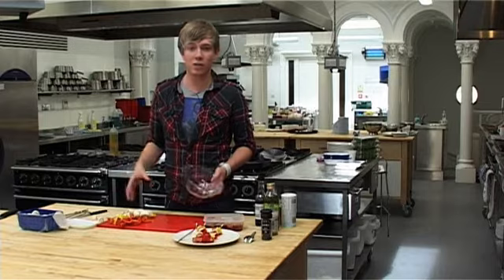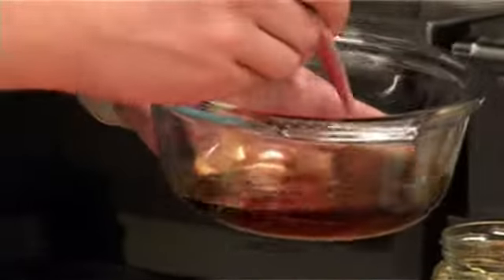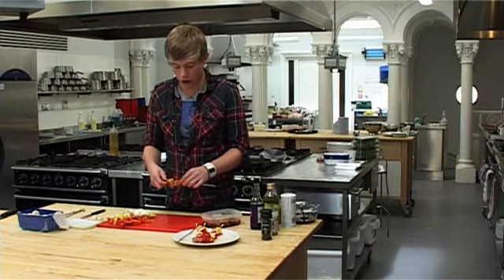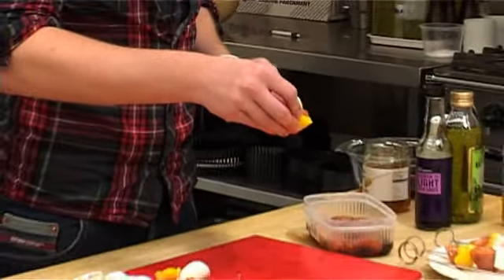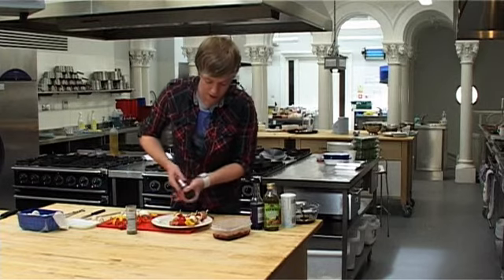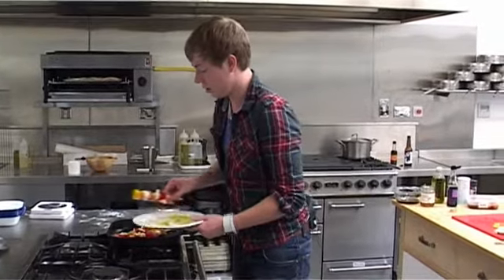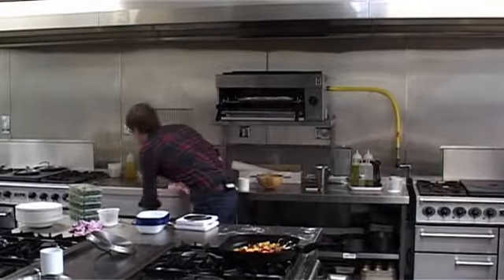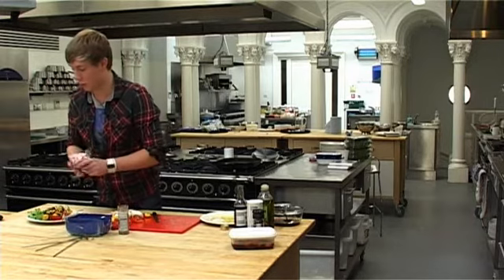How To Make A Perfect Chicken Kebab!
The perfect chicken kebab for students made by StudentPunch.com. The site has lots of high quality recipes ideal for the chef with not many skills!

in the Feed The Flat section.